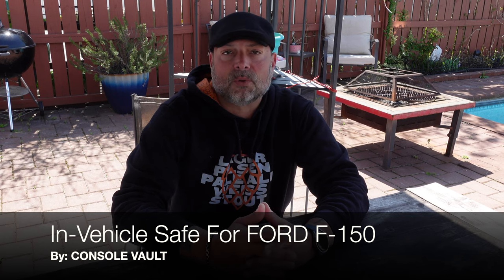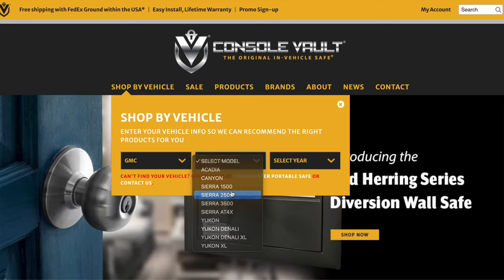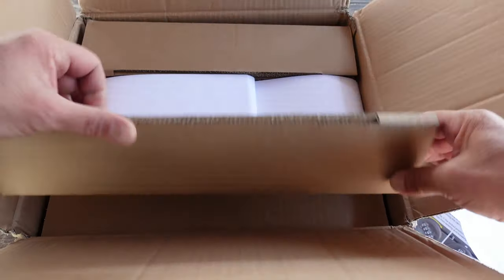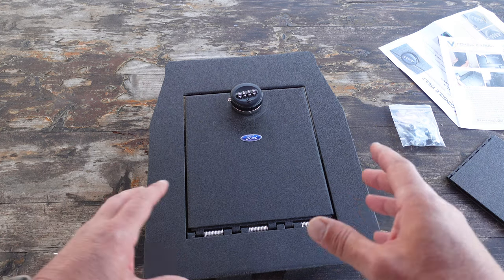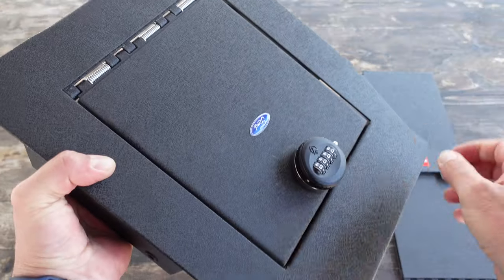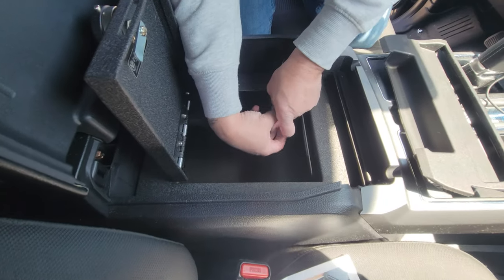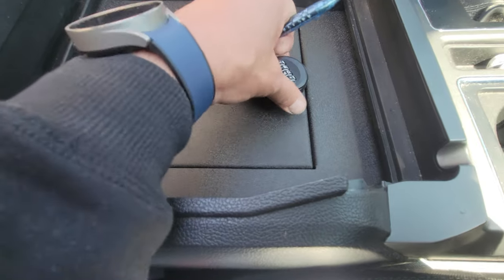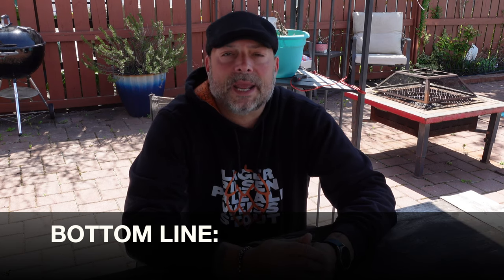Ford F-150 Console Vault Installation And Review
Welcome to our latest video featuring the installation and review of the Ford F-150 Console Vault! In this comprehensive guide, we'll walk you through the process of installing this vehicle safe in your Ford F150, providing you with a secure storage solution for your valuables, including firearms.

Whether you're a concealed carry permit holder (CCW) or simply looking for a convenient way to secure your belongings while on the road, this Console Vault is a must-have truck accessory. Join us as we explore the features of this security upgrade and demonstrate its ease of installation through a detailed DIY tutorial.
Enhance your Ford truck with this practical and innovative product, designed to optimize vehicle storage and provide peace of mind.